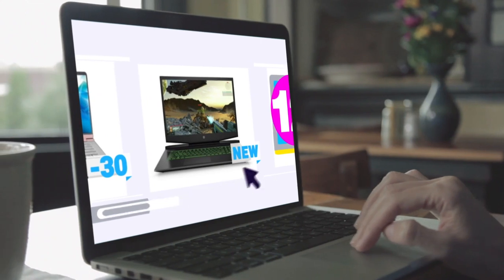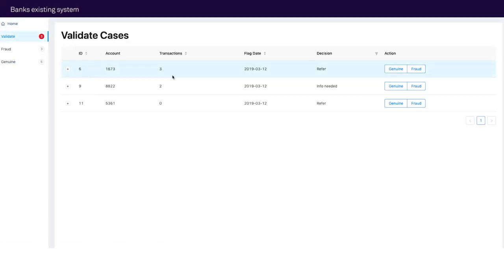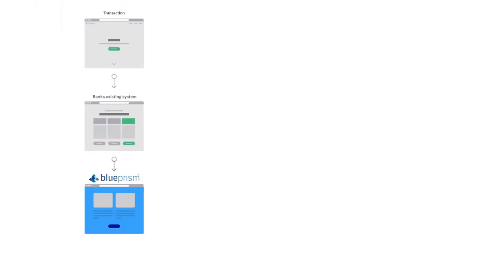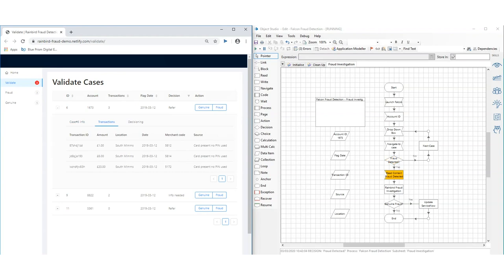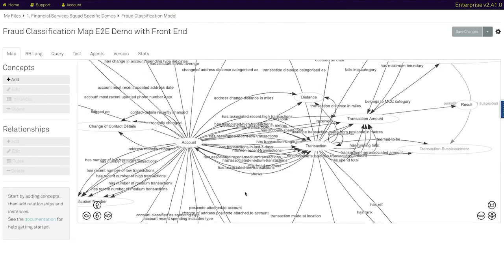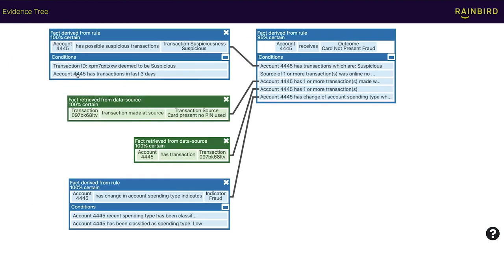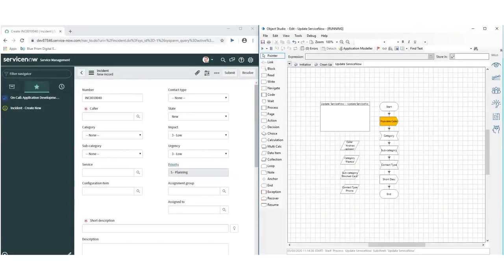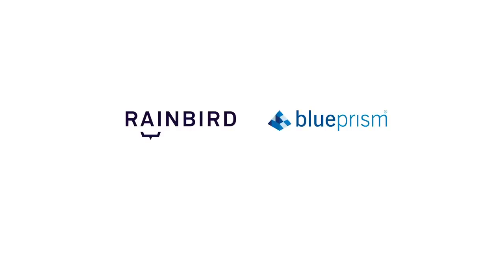Blue Prism + Rainbird = Automated Fraud Investigation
The combination of Blue Prism and Rainbird offers a comprehensive intelligent automation offering for end-to-end processes and decision-making, taking organisations much further along the automation journey and unlocking significantly greater value. This is evidenced in particular by our Intelligent Fraud Investigation solution which delivers an end-to-end automated fraud investigation process for major organisations - including data gathering, case decisioning and follow-up action, helping address the significant and growing challenge of monitoring and preventing increasingly sophisticated fraudulent activity.